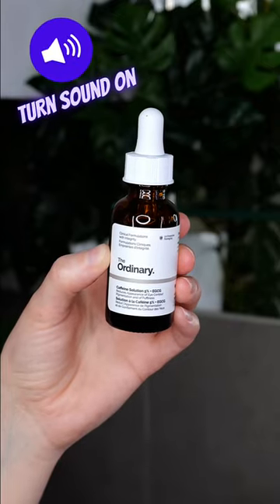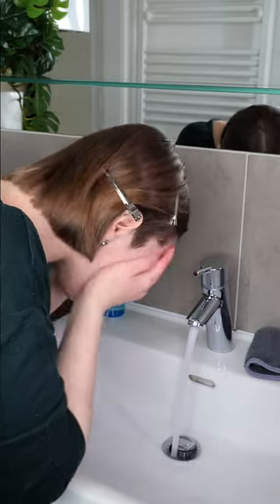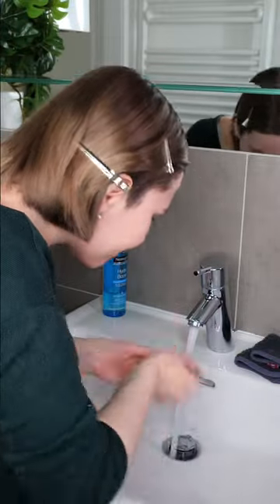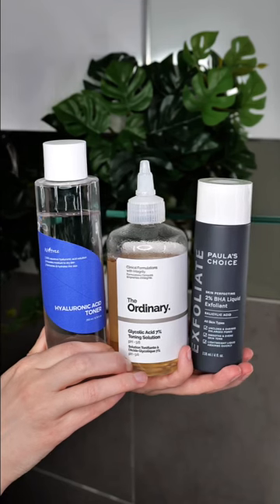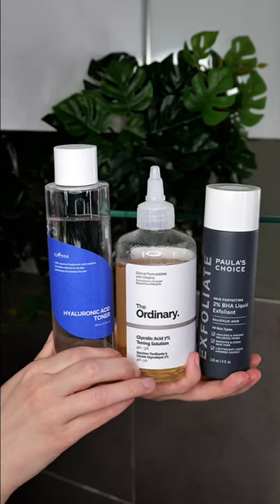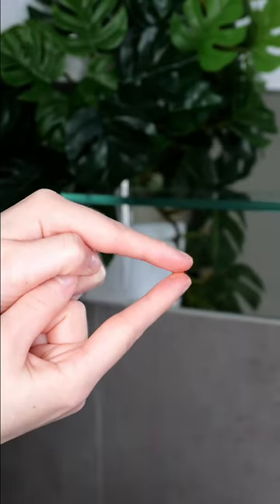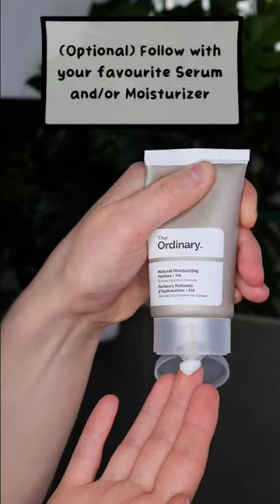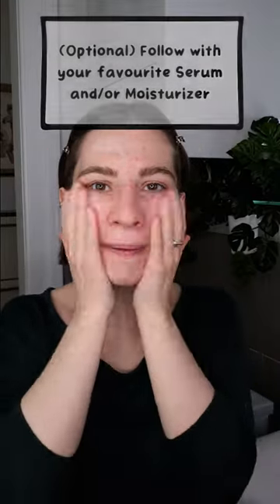How to use The Ordinary Caffeine Solution 5% + EGCG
In this video, I will show you how to use The Ordinary Caffeine Solution 5% + EGCG.